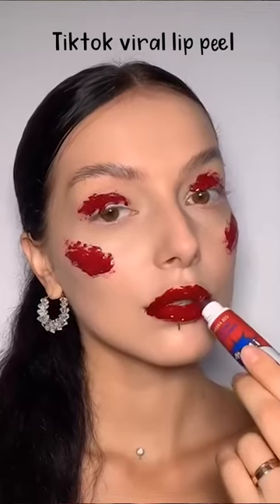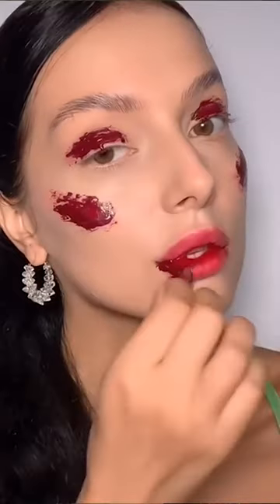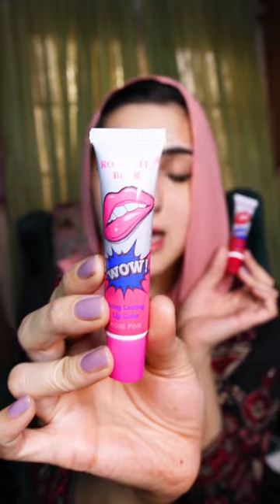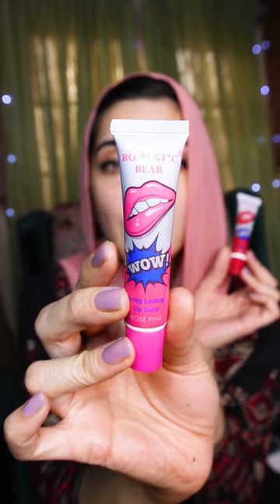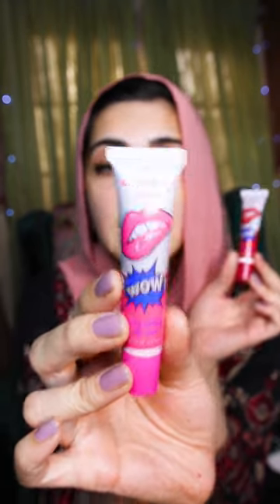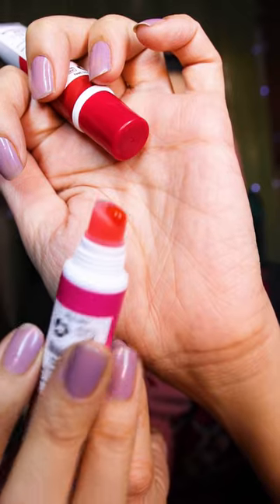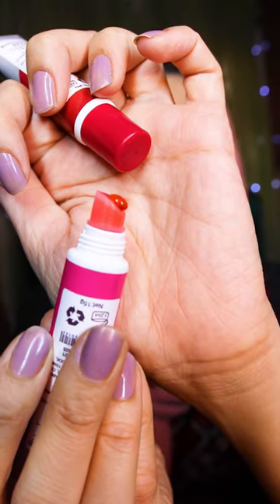TRIED TIKTOK VIRAL LIP PEEL (NOT WHAT I EXPECTED)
Qualification:
I'm a cosmetic compounding (beauty) pharmacist with a passion for skincare!